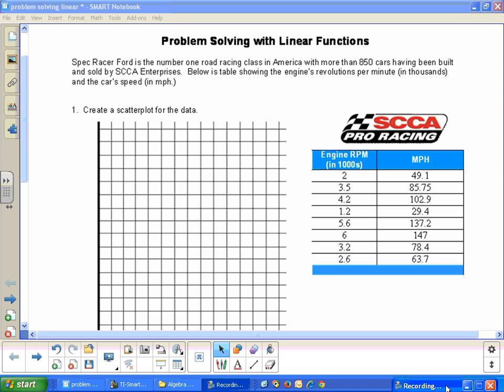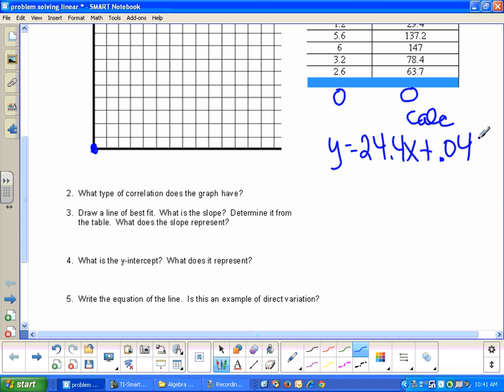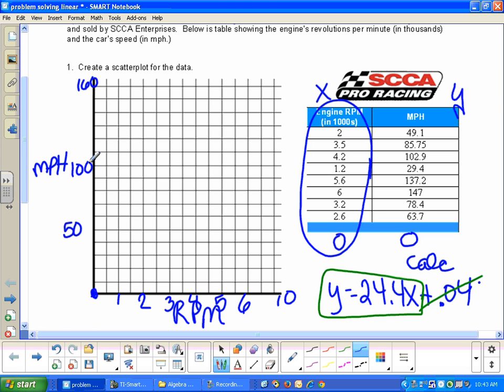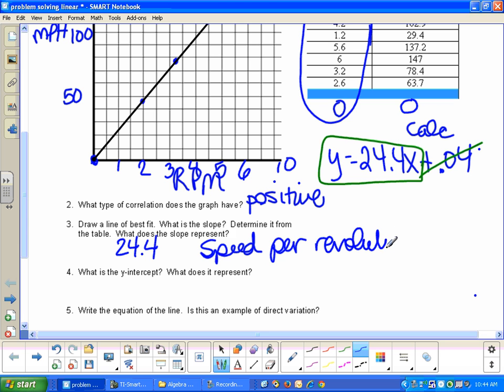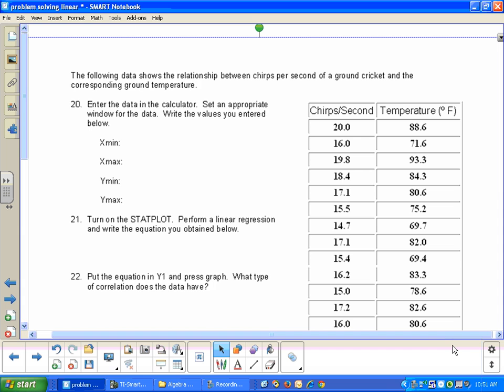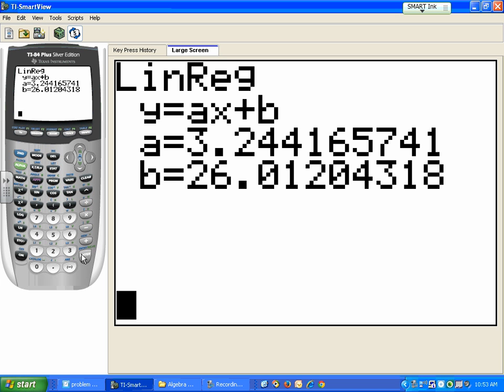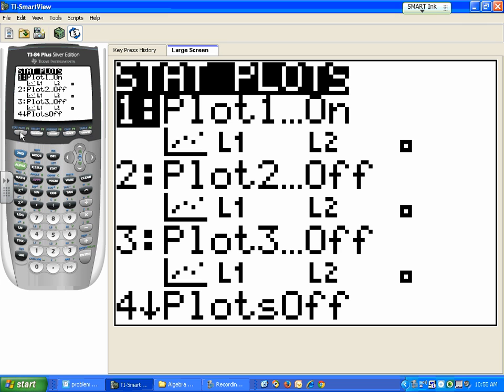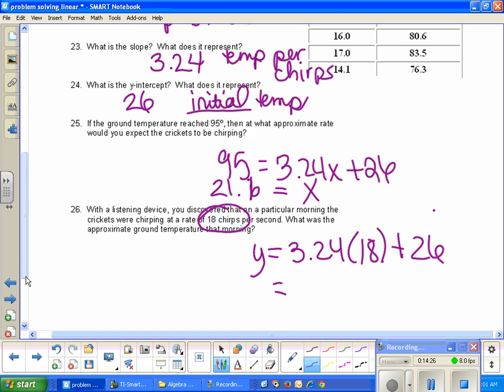linear regression applications